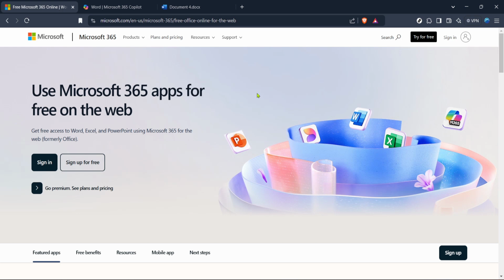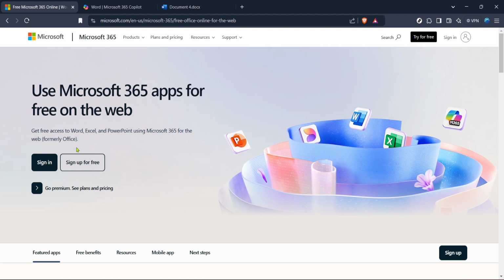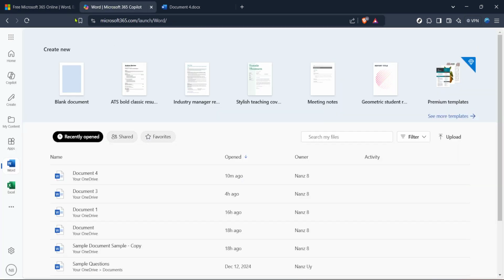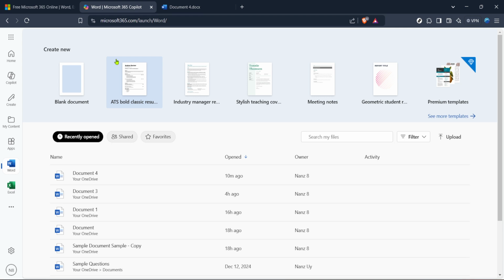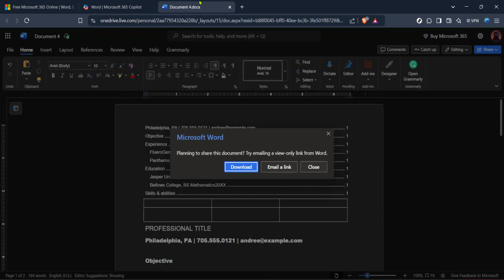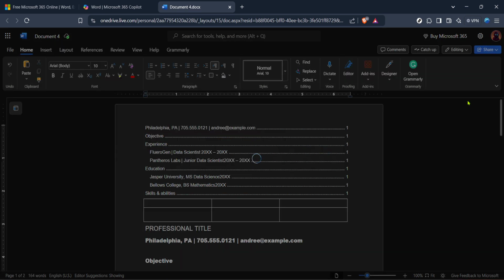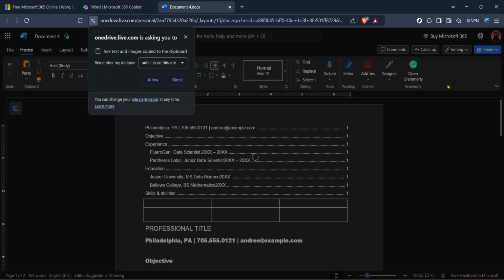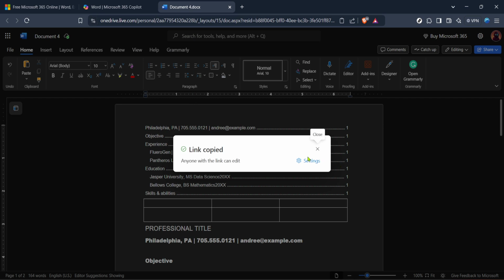How to Copy Microsoft Word Link (Full 2025 Guide)